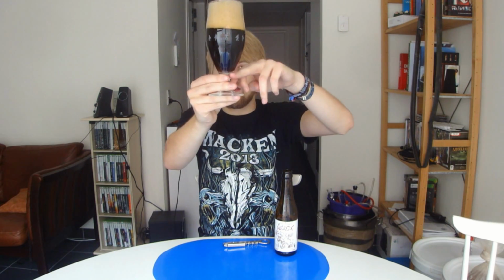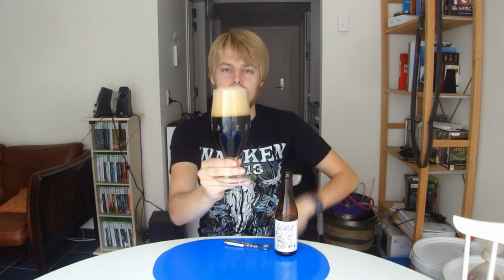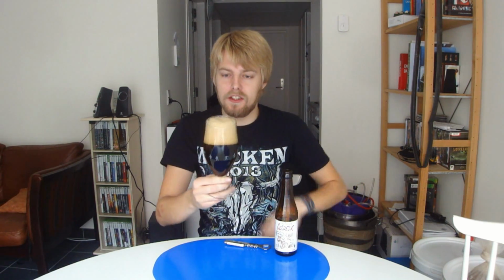TMOH - Beer Review 1196#: Scheldebrouwerij Oesterstout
for donating the beer!

Information About This Beer:

Brewery: Scheldebrouwerij
Beer: Scheldebrouwerij Oesterstout
Style: Oyster Stout
Location: Brewed by Scheldebrouwerij in Meer (Hoogstraten), Belgium.
ABV: 8,5%
Rating: 84/100